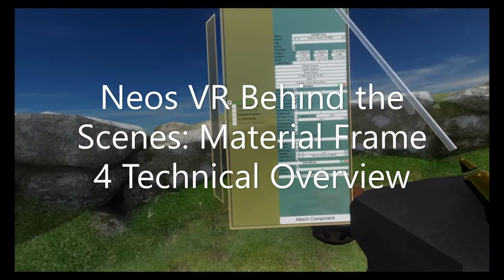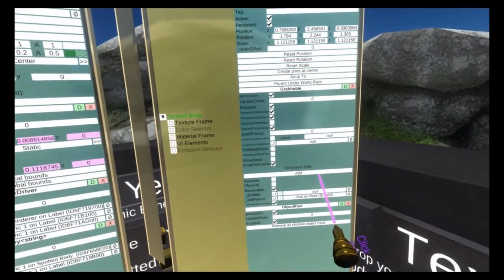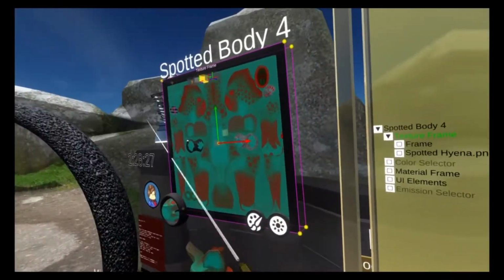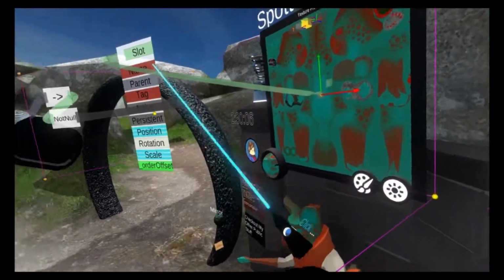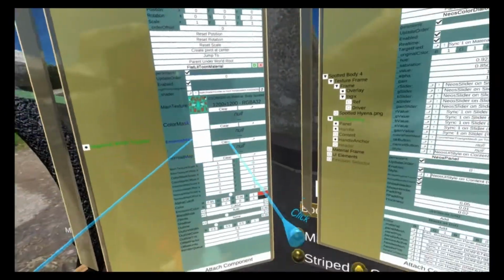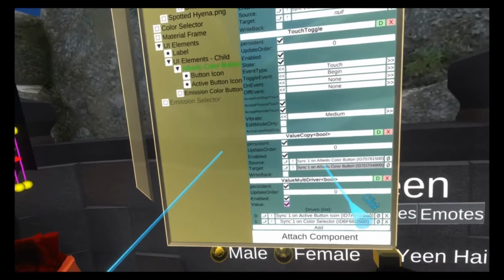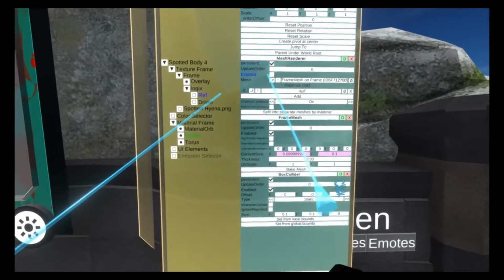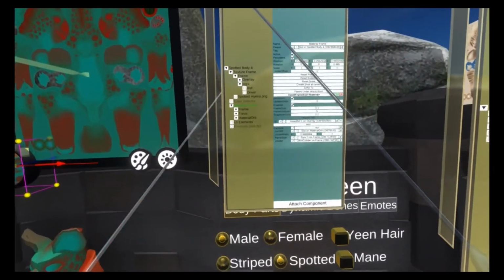OLD: Neos VR Behind the Scenes: Material Frame 4 Technical Overview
Here's an overview of how the material frame 4 works. It uses a bunch of components previously covered:

Logix References: TBD

I thought it might be helpful to show how I put something together from a technical point of view and how everything I build is just a collection of components I know about.